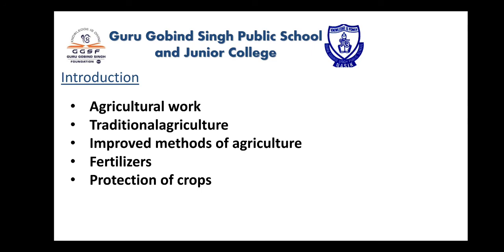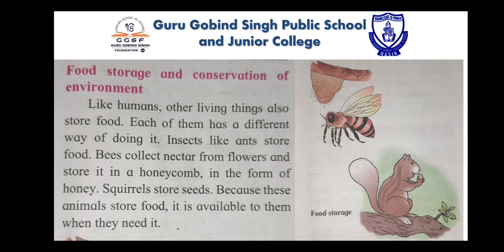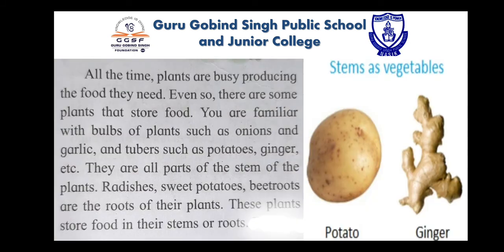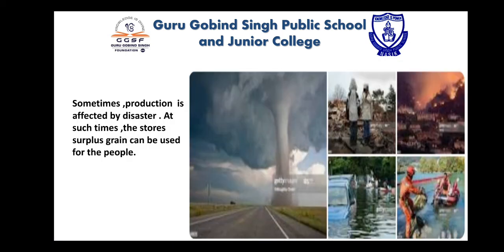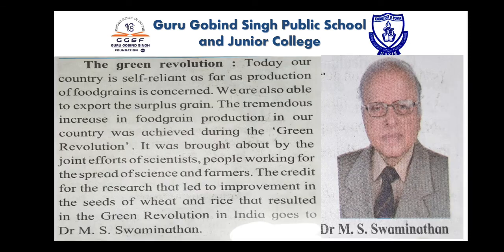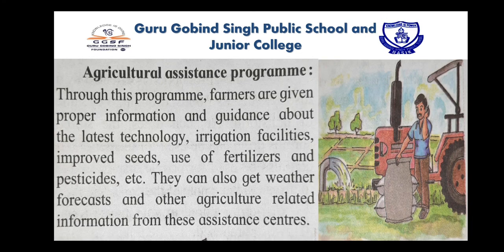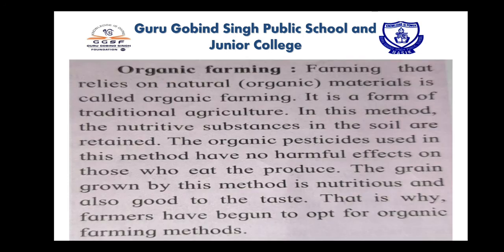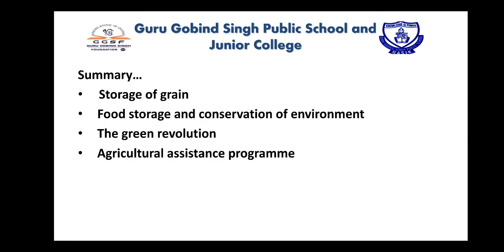STD 5th Sub: EVS 1 L.no.12 Food for All ( part2)